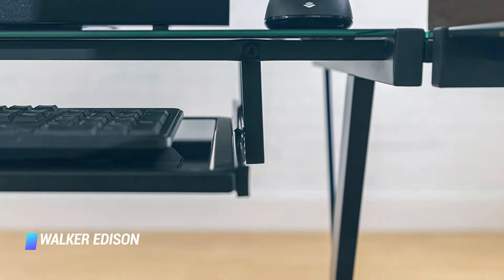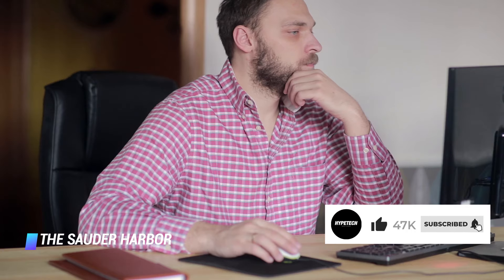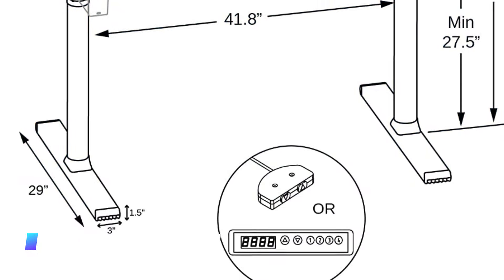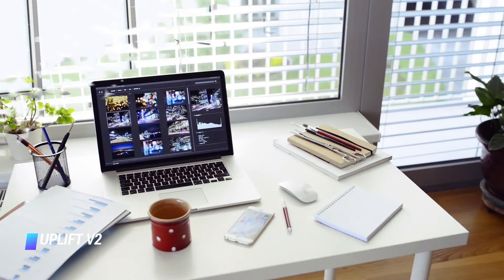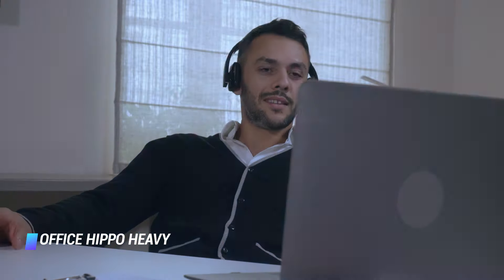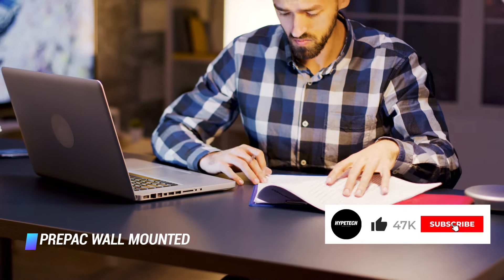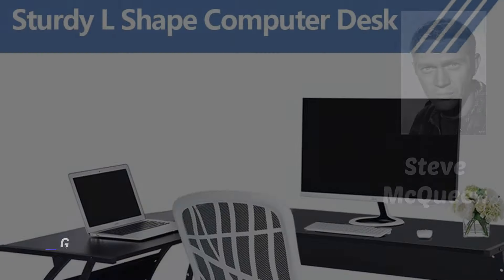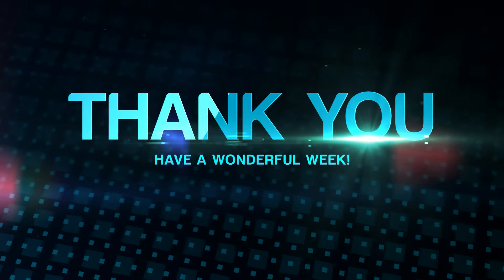Best Home Office Desks in 2025 - How to Find a Good Desk for Your Home Office?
Top 10 Best Home Office Desks
✨ Walker Edison
✨ The Sauder Harbor View Corner Computer Desk
✨ ApexDesk Vortex Series 60
✨ Alera Valencia Series
✨ Uplift V2
✨ Office Hippo Heavy Duty Rectangular Desk
✨ Baraga Home Office Desk
✨ Prepac Wall Mounted Floating Desk
✨ Tribesigns Computer Desk
✨ GreenForest L-Shaped Corner Desk Computer Gaming Desk

▬▬▬▬▬▬▬▬▬▬▬▬▬ INFOS ▬▬▬▬▬▬▬▬▬▬▬▬▬

Related Words : best home office desks 2020, best home office desk for multiple monitors, best executive desks, best place to buy home office furniture, best minimalist desk, best ikea home office desk, affordable home office desk, best working from home desks, best home office desk 2019, best desks 2020, best gaming desk, best computer desk, best desk with storage, dual monitor limited desk space, best desk for dual monitors reddit, how to fit two monitors on a small desk, desk size for 2 monitors, computer armoire for two monitors, multi monitor workstation desk, small desk multiple monitors, unique executive desks, best executive desks for home office, modern executive desks, executive desk size, modern executive desk for sale, executive writing desk, luxury executive office furniture, executive table, ikea office furniture, used office furniture, home office furniture collections, modern office furniture, home office desk, home office furniture sets, costco office furniture, office furniture near me, minimalist desk with drawers, ikea desk, minimalist desk ikea, minimalist desk accessories, minimal desk, minimalist desk setup, minimalist computer desk, modern desk, ikea office desk, ikea computer desk, best ikea desks for gaming, ikea study table, ikea corner desk, ikea home office chairs, small desk, home office furniture, executive desk, computer desk, office depot desks, home office desk ideas, writing desk, executive office desk, work from home desk, work from home desk setup, best affordable desks